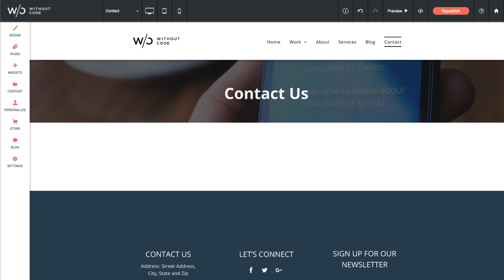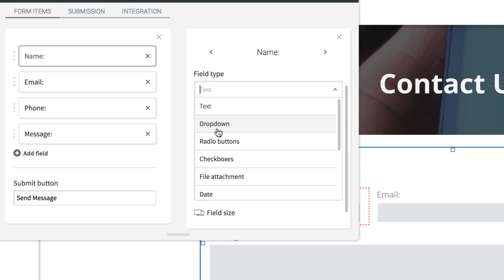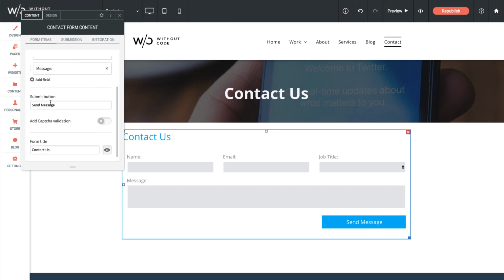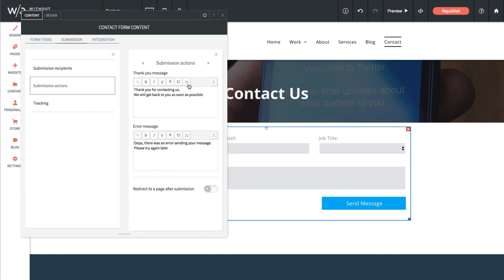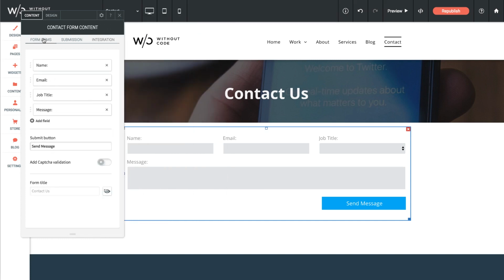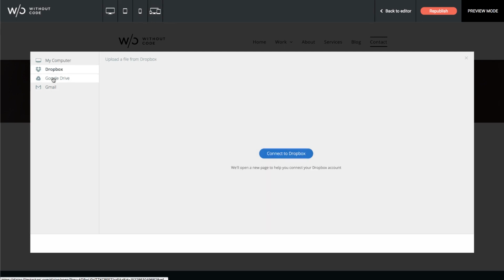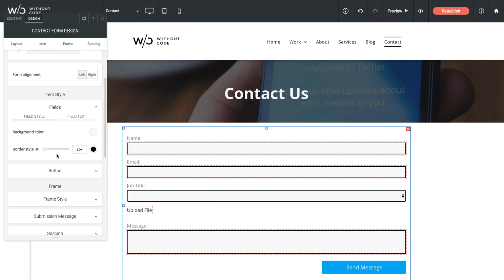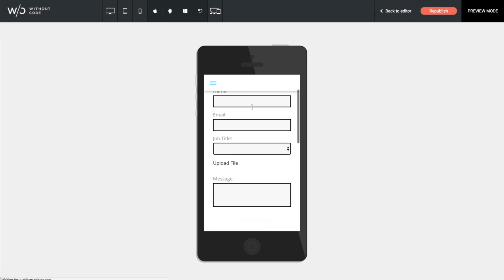Contact Forms and File Uploads | Tutorial by Without Code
Learn how to add contact forms and add downloadable content to your site. Try Without Code for free